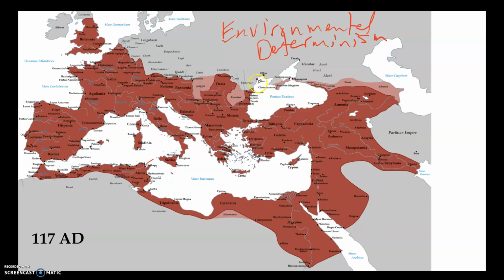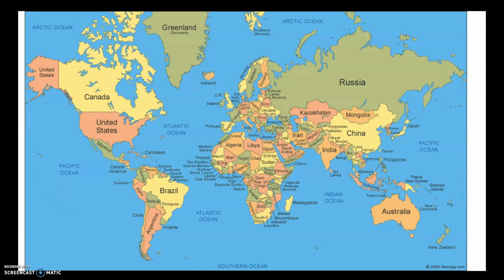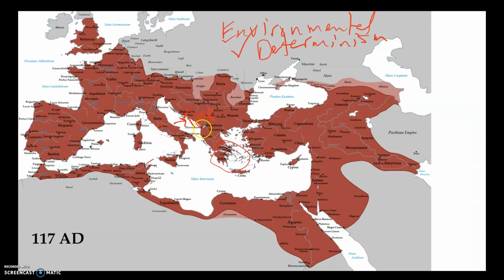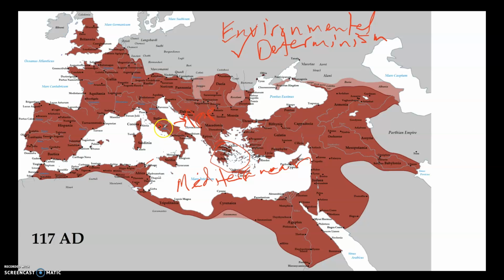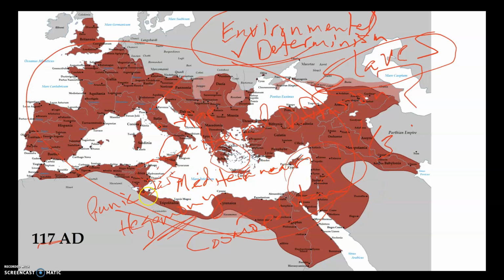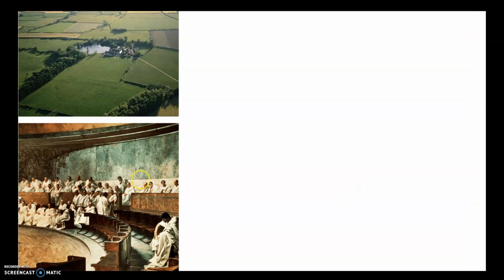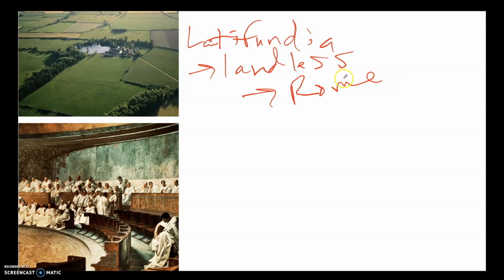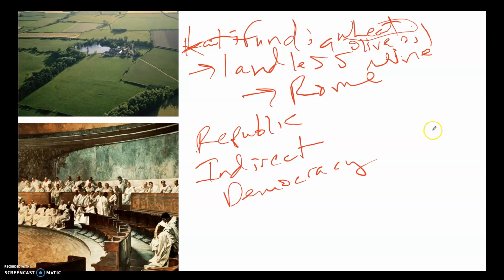Rome SPICE Chart I